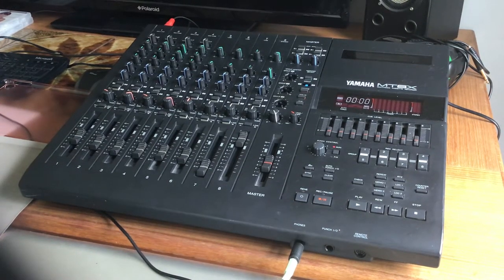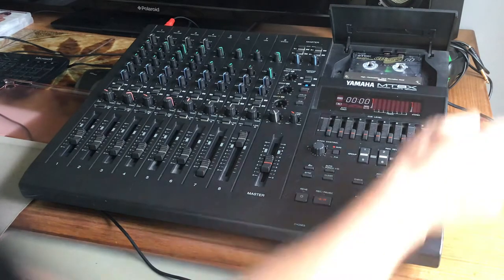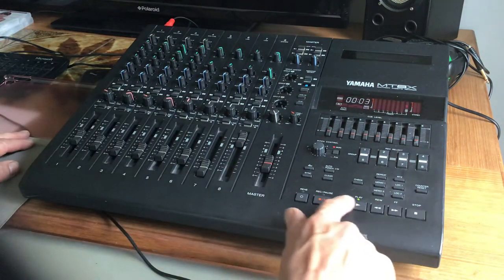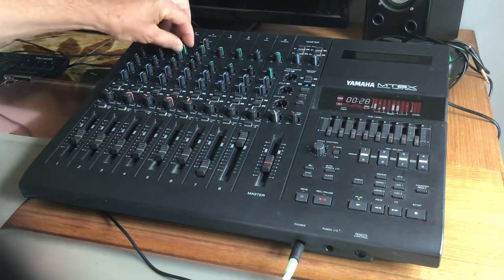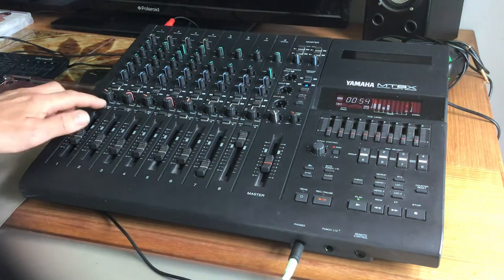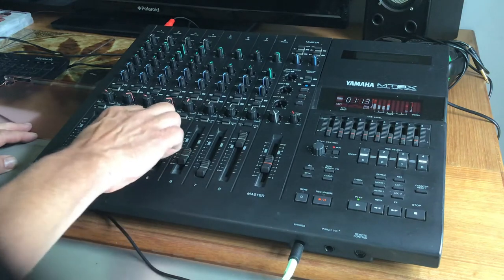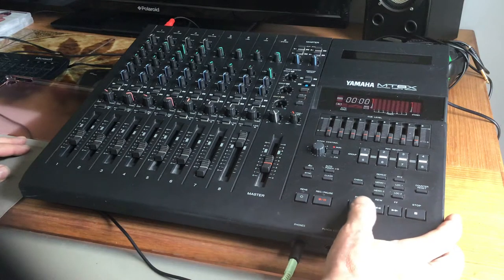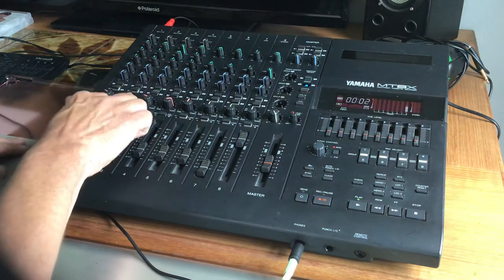Down in the Park, 8 track cassette studio explanation…Yamaha MT8X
Setting up a new Analogue Studio, first recording and description of the amazing multitrack Yamaha MT8X recorder…